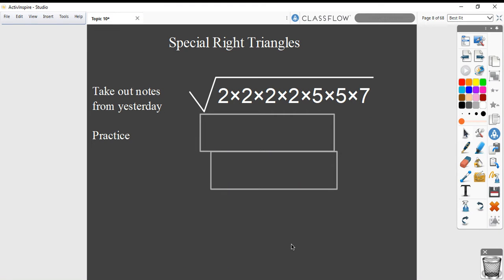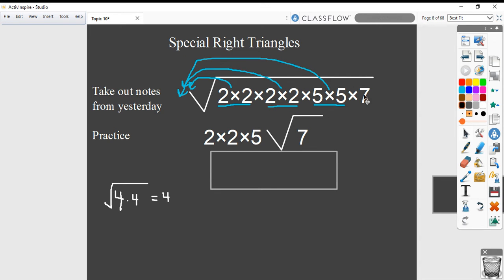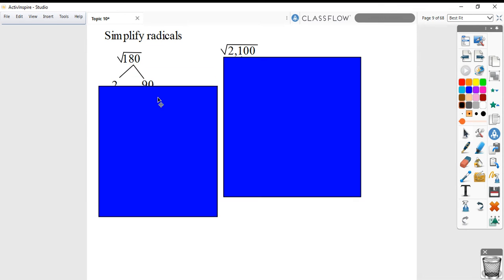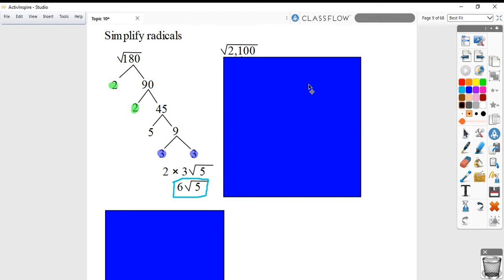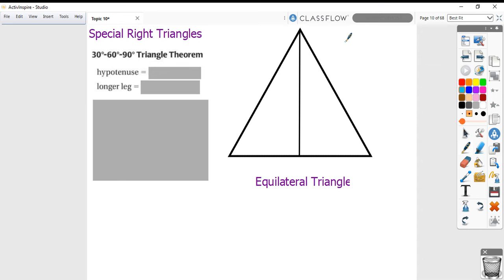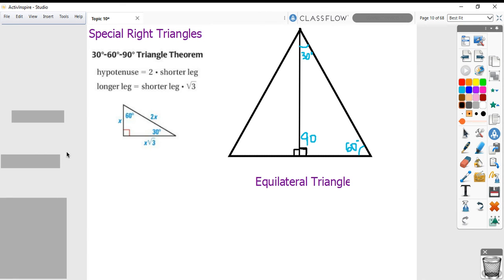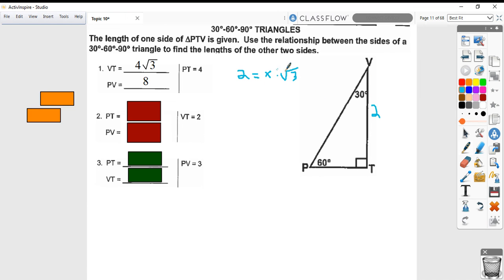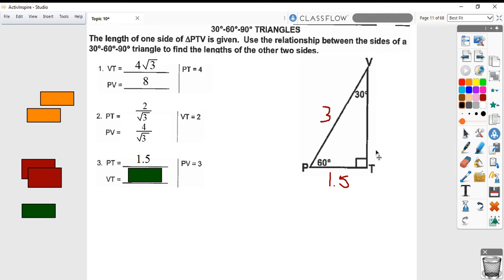Topic 10 Notes (Day 2): Simplifying Radicals & 30-60-90 Triangles